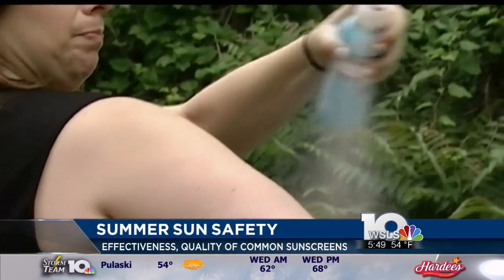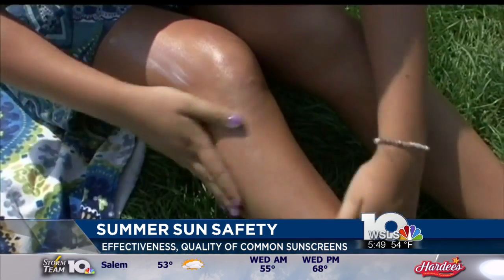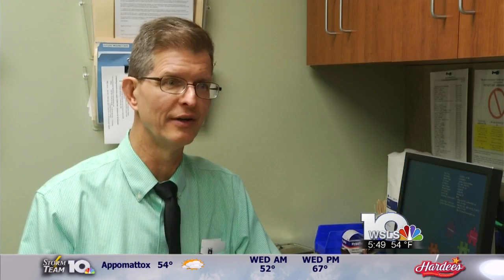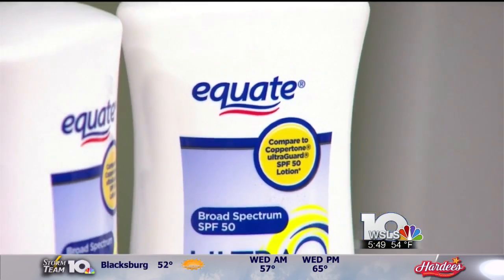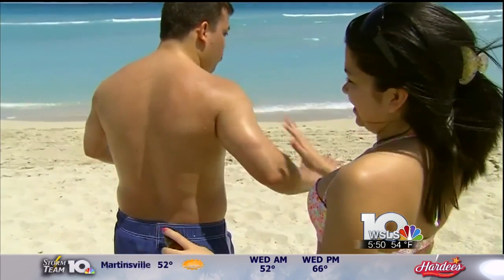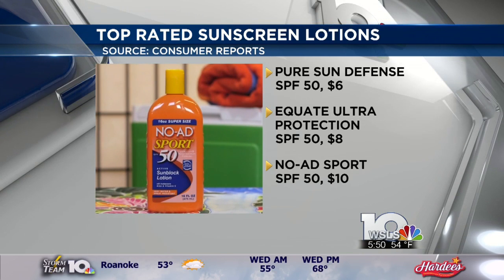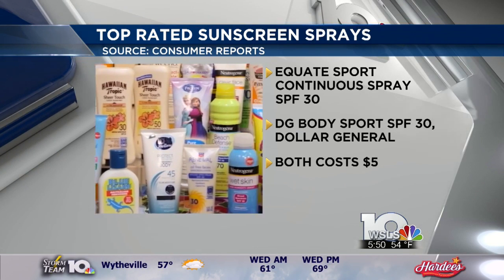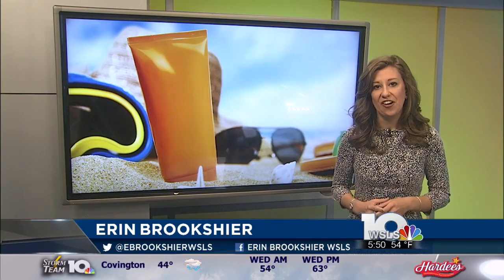Summer sun safety: Choosing a sunscreen that works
There are many different types and brands of sun protection